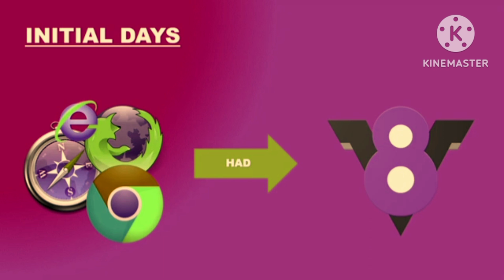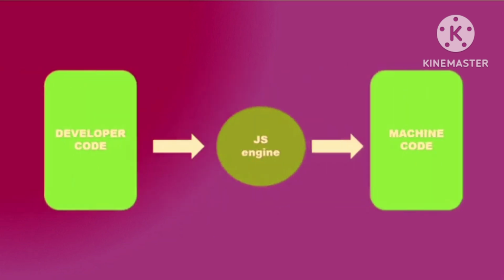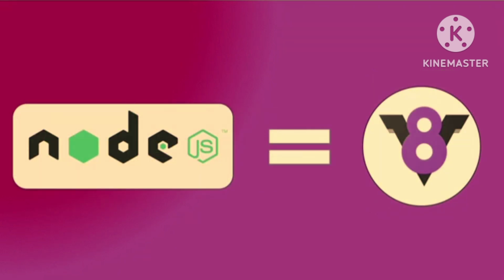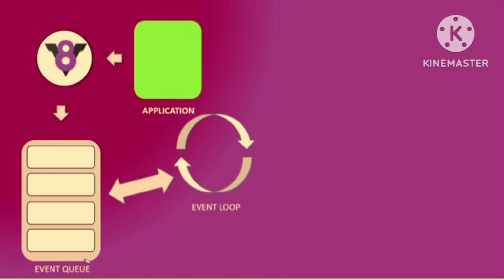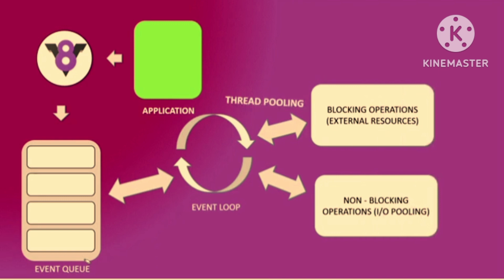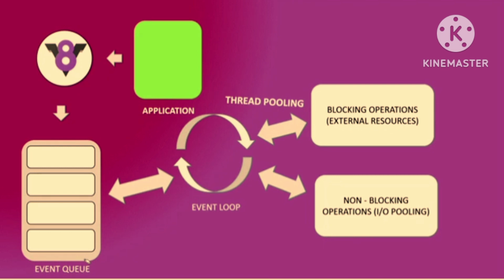NODE.JS TUTORIAL ARCHITECTURE #2|nodejs tutorial |nodejs tutorial for Biggners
NODE.JS TUTORIAL ARCHITECTURE #2 node js tutorial node js node js tutorial for Biggners

Php
HTML
CSS
Yahoo baba
codeigniter
codeigniter 3
Codeigniter 4
codeigniter tutorial
node js tutorial for beginners
php framework
codeigniter 4 tutorial
Node js
codeigniter 4 overview
what is codeigniter
php tutorial
install node js
node.js tutorial
what is node.js
node tutorial
node.js introduction

Simple Codeigniter CRUD application in Hindi (Create, Read, Update, Delete) | Codeigniter CRUD |CRUD

Codeigniter tutorial in Hindi |  Codeigniter Tutorial

Codeigniter tutorial in Hindi | Php interview preparation | Php Coding for website | How to write php code in visual studio

* Thankyou for Video Watching